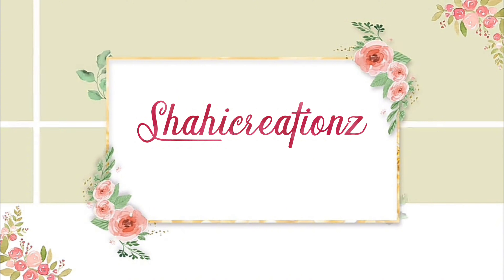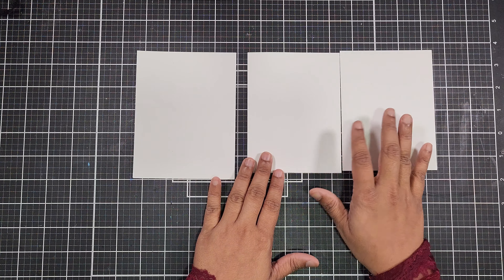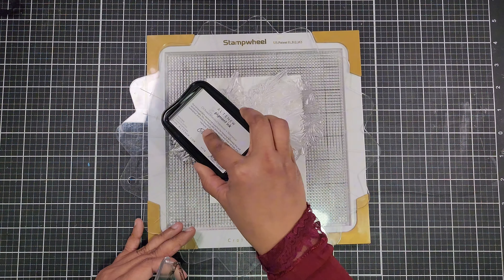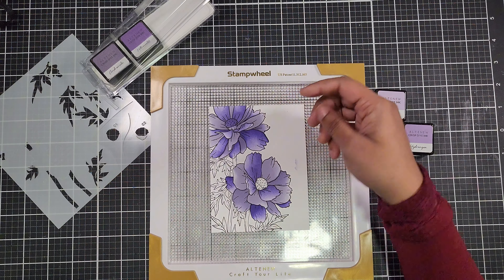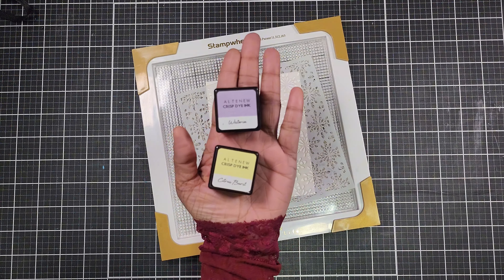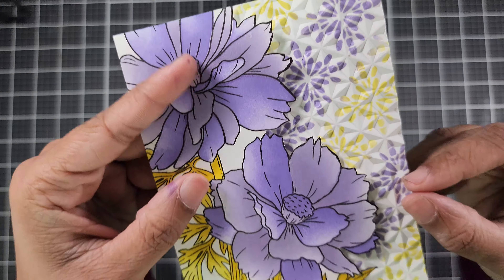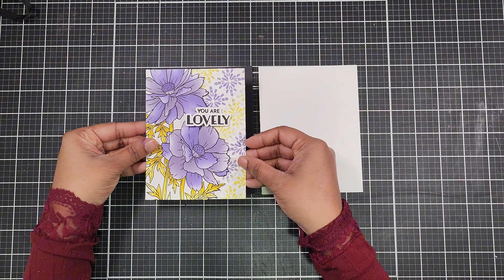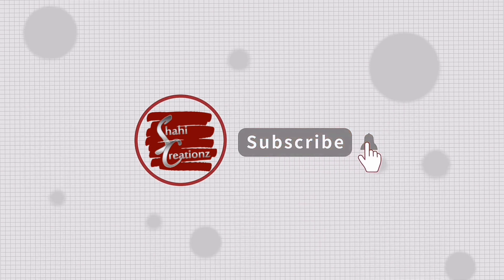Hue & You | Altenew Certified Educators Hop | Shahicreationz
Join us for the Altenew Educators Video Hop as we explore the theme, Hue & You: Use Your Favourite Color Combinations, to create beautiful floral cards in this fun and inspiring video. The next stop on the hop is Evette Jacobson

🎨 More Information & Supplies: Explore further details and discover the materials used in this video

$120 in total prizes! Altenew is giving away a $20 gift certificate to 3 lucky winners and a $15 gift certificate to 4 winners!

Don't Miss Out: Please leave a comment on the Altenew video and/or each designer’s YouTube video on the hop list by 07/28/2024 for a chance to win.
Altenew will draw 7 random winners from the comments left on each hop stop and announce the winners on the Altenew Winners Page on 07/29/2024